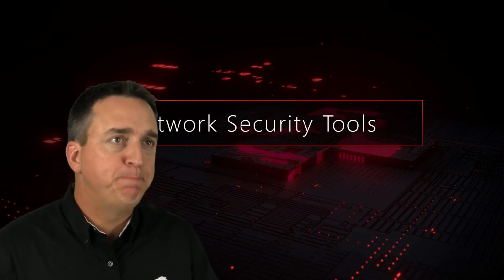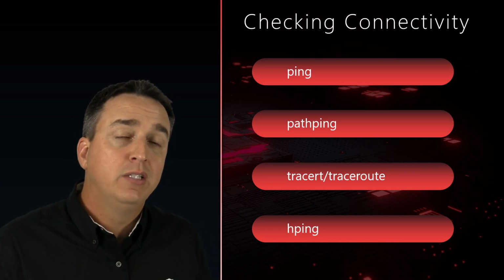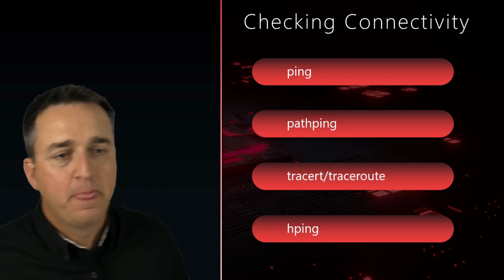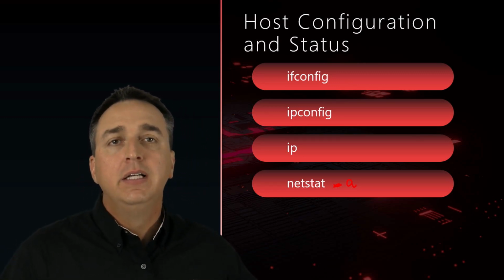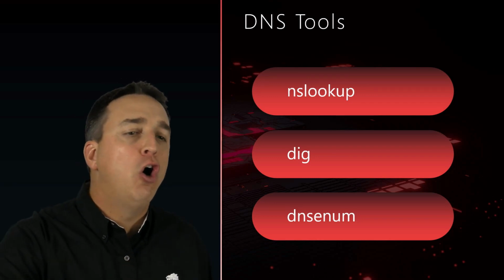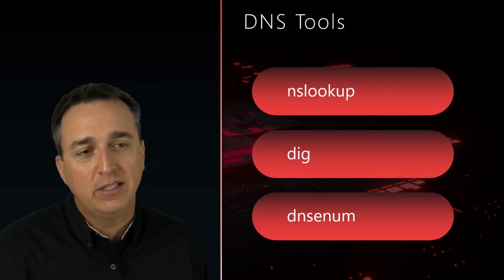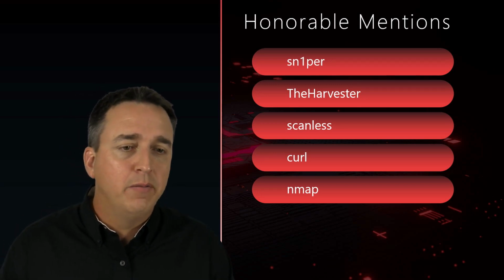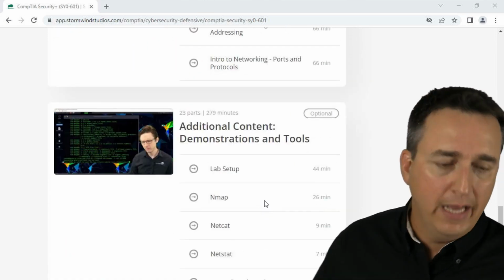Course Sneak Peek: CompTIA Security+ Network Security Tools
CompTIA's Security+ covers hands-on security troubleshooting processes to ensure individuals have practical security problem-solving skills, making this certification a foundational necessity for those starting their career in their IT security career. In this video, StormWind's Raymond Lacoste highlights helpful tools for network security.

Senior instructor, Raymond Lacoste, shares strategies for using personal devices for work.